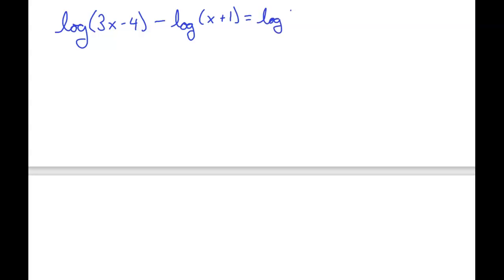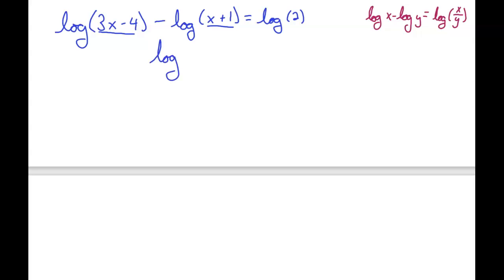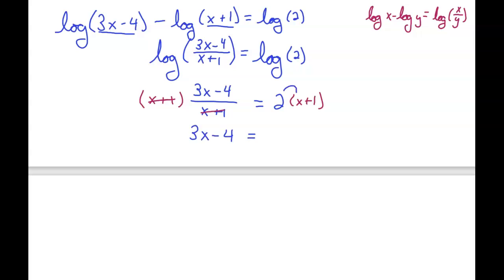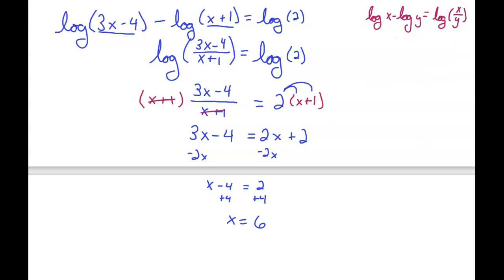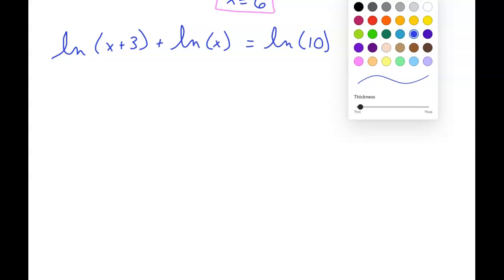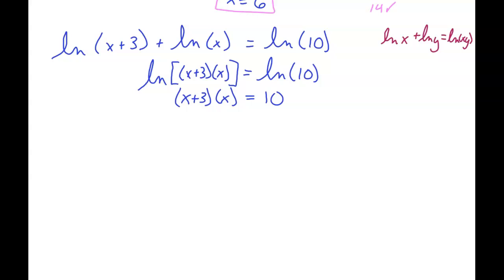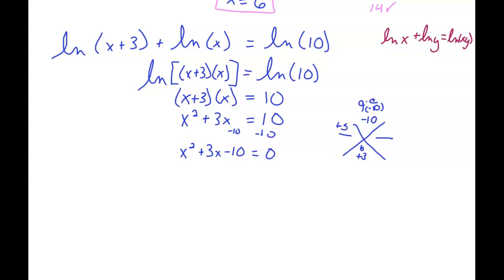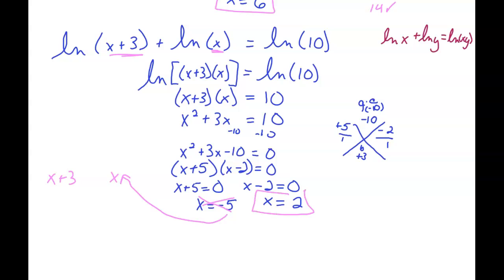Solving log equations w/ multiple logs